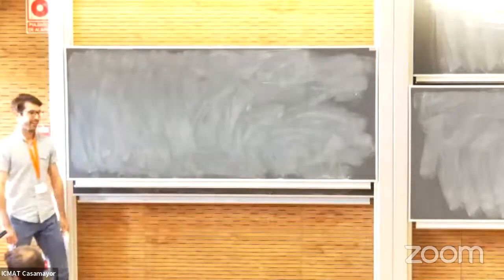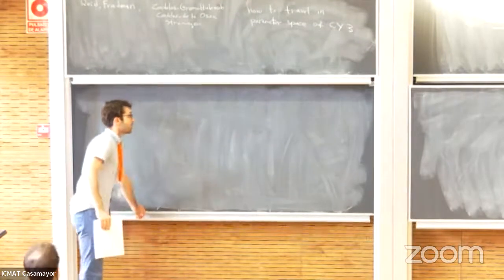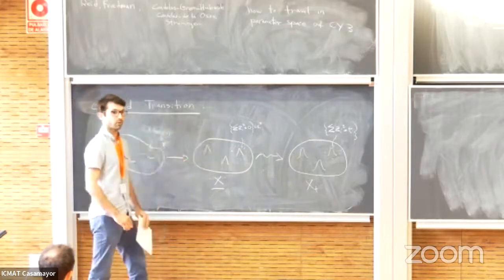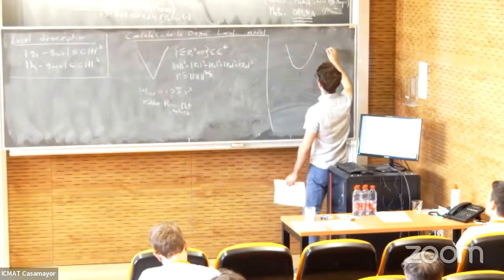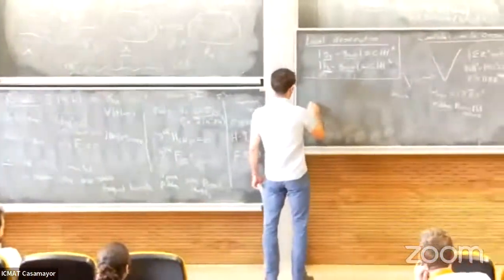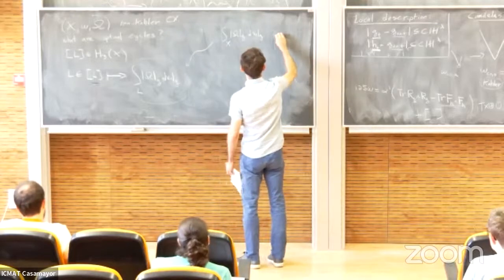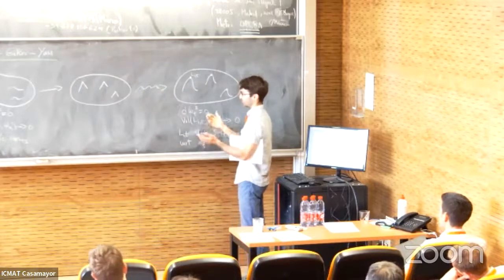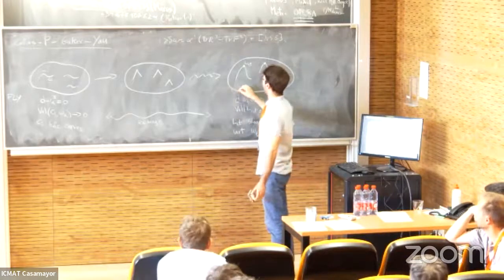"Topological Transitions of Calabi-Yau Threefolds", Sébastien Picard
"Topological Transitions of Calabi-Yau Threefolds", Sébastien Picard (University of British Columbia) (15/06/2022)